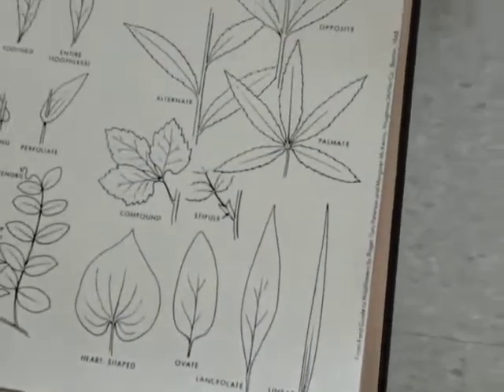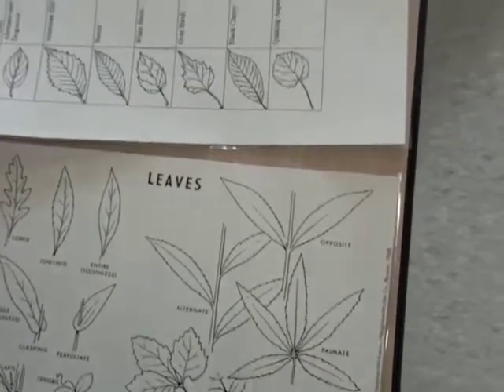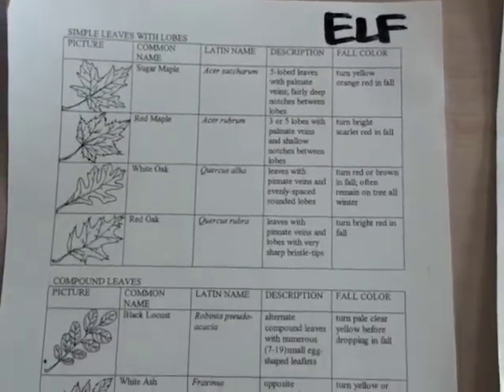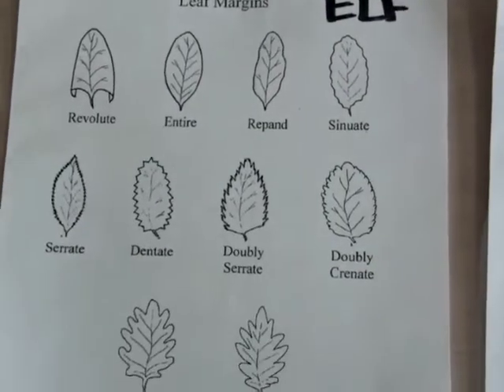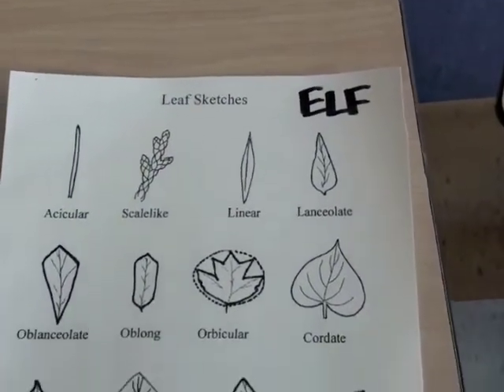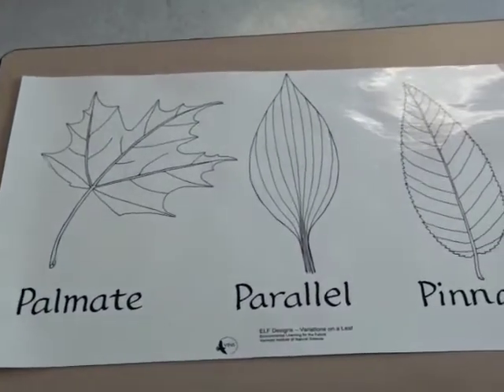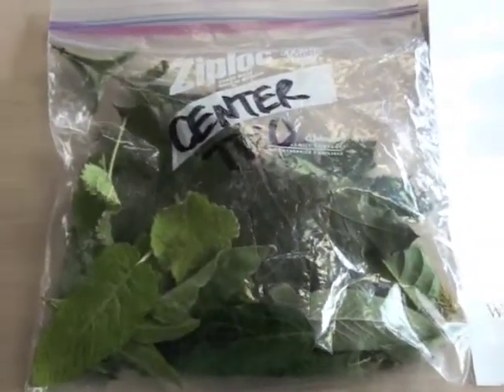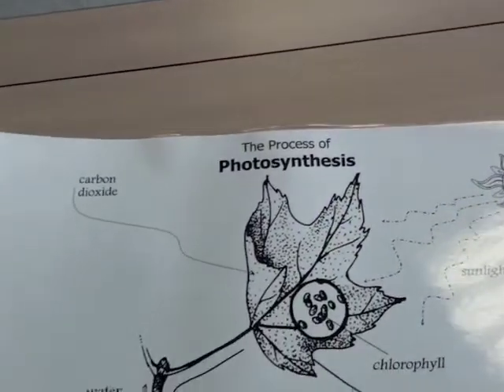Center Two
Leaves and Cones, Center Two
Mitchell Elementary PTA
Golden, CO